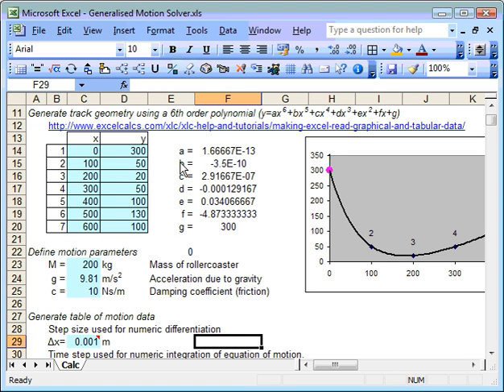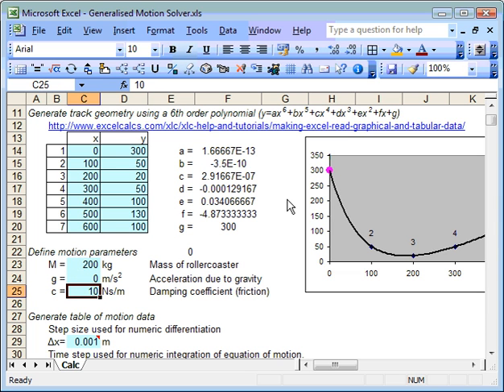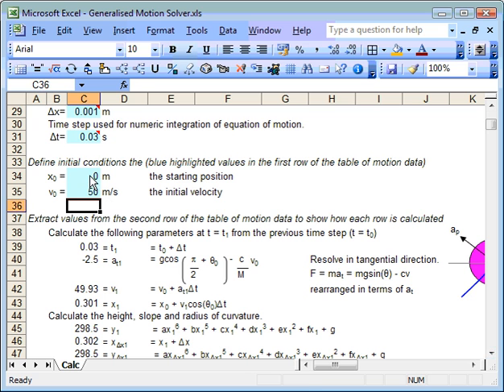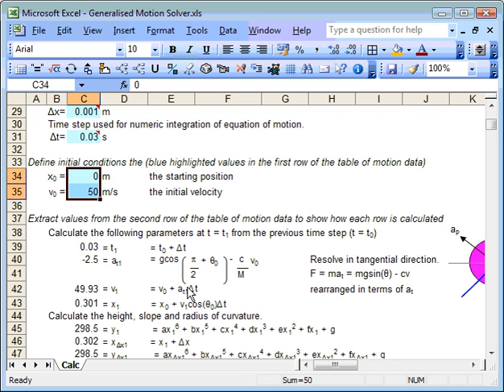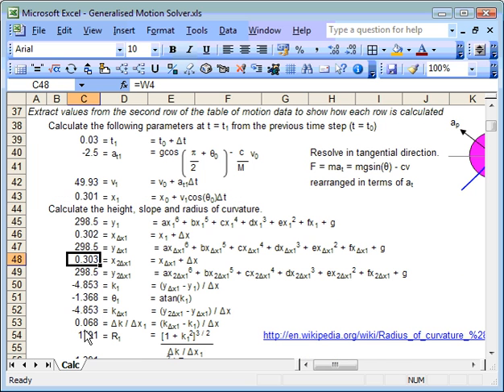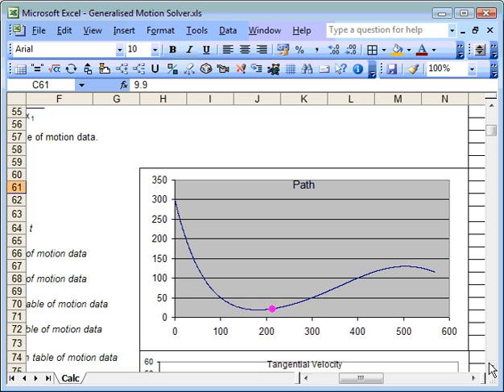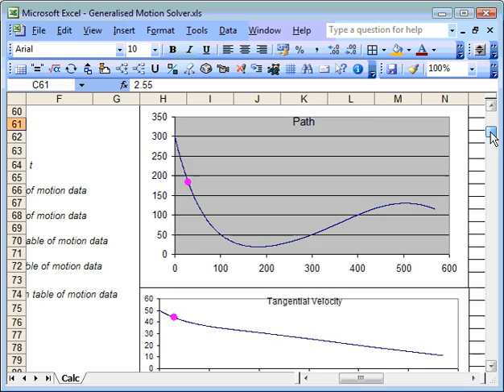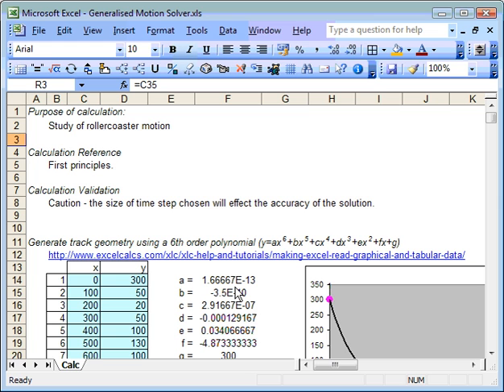Generalised Motion Solver Explained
This video explains how the solution to a generalised motion problem is solved using MS Excel. A general solution for a many motion problems. Typical applications include:

•Calculate velocity and accelerations acting on a rollercoaster.
•Calculate cornering accelerations of a car moving along a  twisting road.
•Calculate stopping distances.
Use the XLC animator to view the solution.
The file can be downloaded from the excelcalcs site.